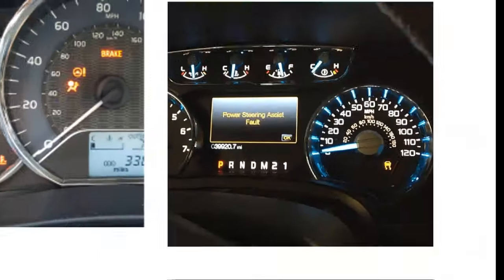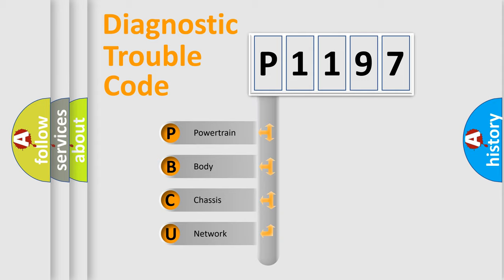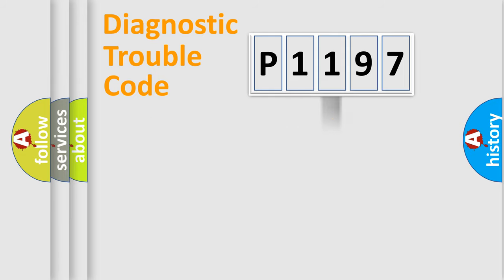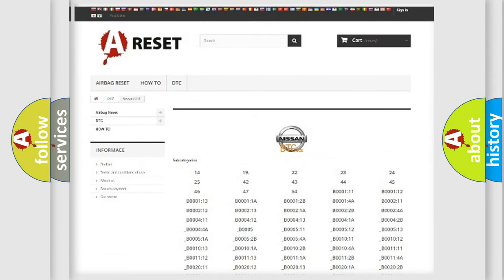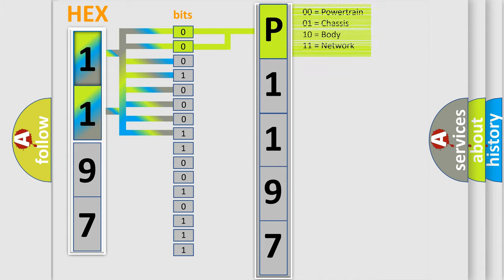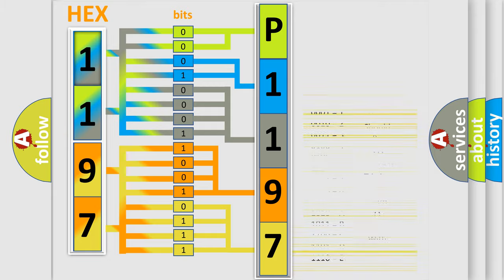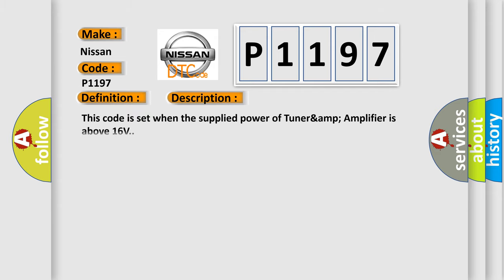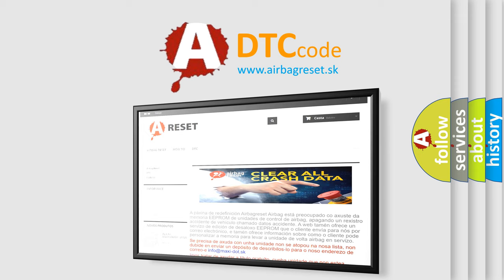DTC Nissan P1197 Short Explanation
Contents:
0:21 Basic DTC analysis according to OBD2 protocol standard.
1:48 Insight into programming
2:58 A diagnostically understandable description of the Diagnostic Trouble Code
3:05 Basic error definition

Make:
Nissan
Code:
P1197
Definition:
DIS AMP Unit High Voltage Detected
Description:
This code is set when the supplied power of Tuner&amp; Amplifier is above 16V.
Cause:
 AlternatorTuner &amp;Amplifier